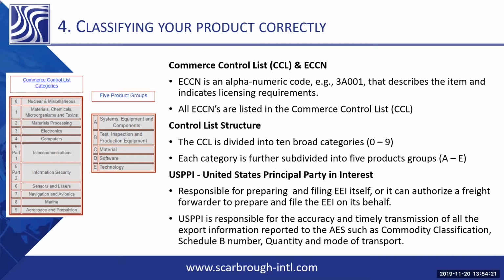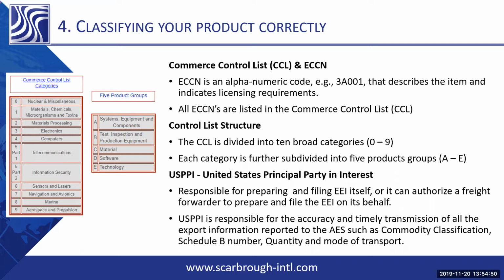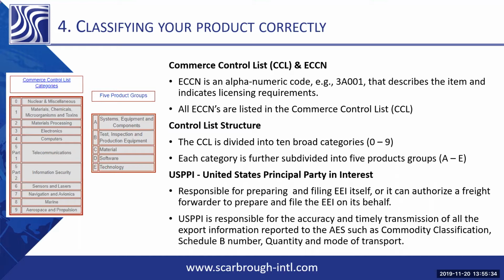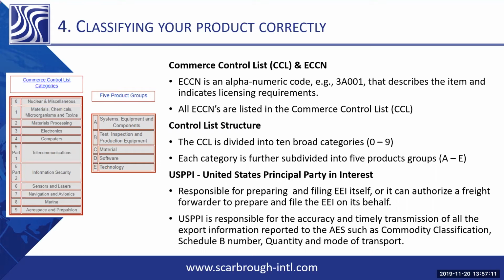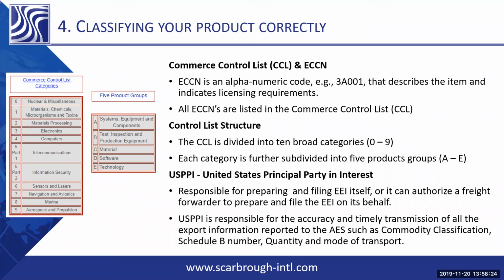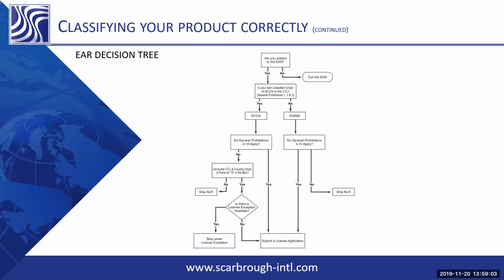How do I classify my export products? Export Mistakes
Top 10 Mistakes Exporters Make and how to Avoid them.  Join us with Certified Export Specialists and Global Trade Experts to learn about the most common mistakes exporters make and how to avoid them.